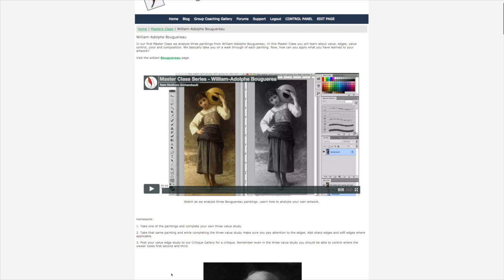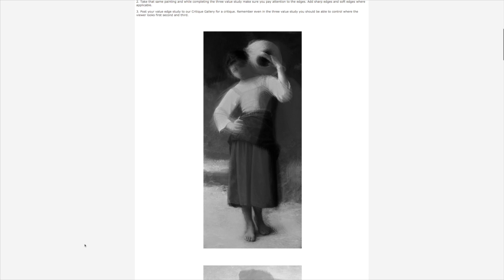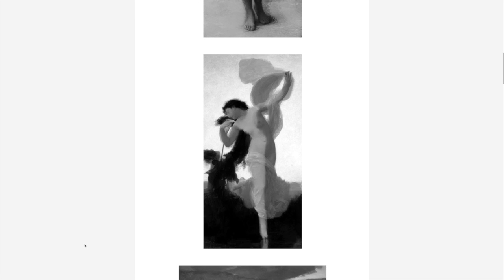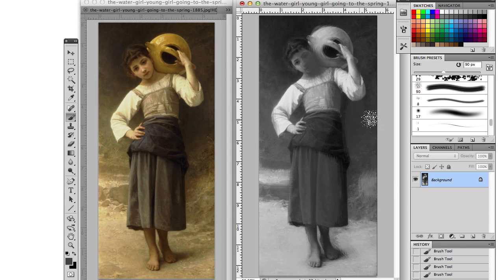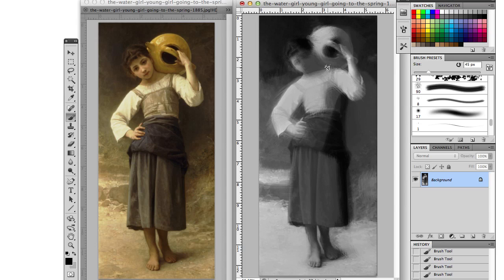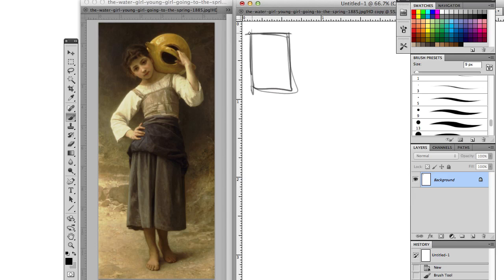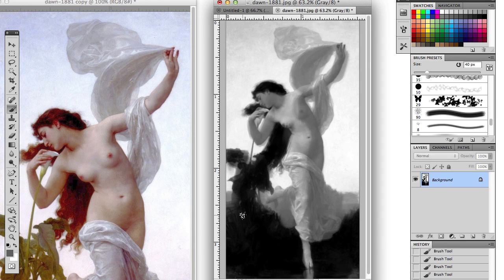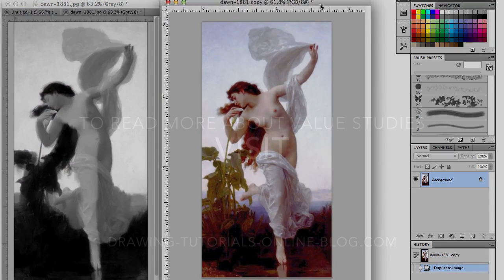Do Your Drawings and Paintings look Flat and Faded?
If your artwork looks flat and faded check out this sample clip from our Master Class Series.